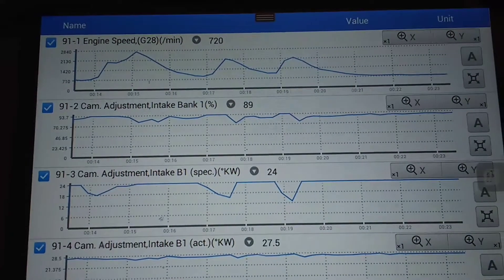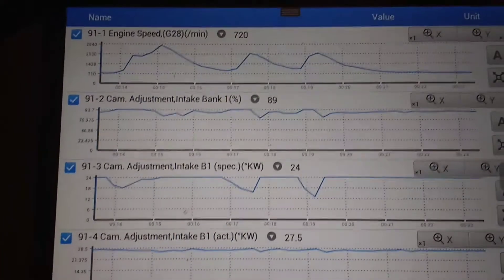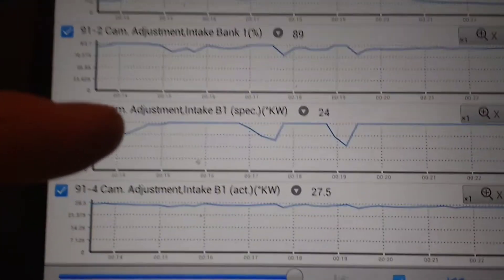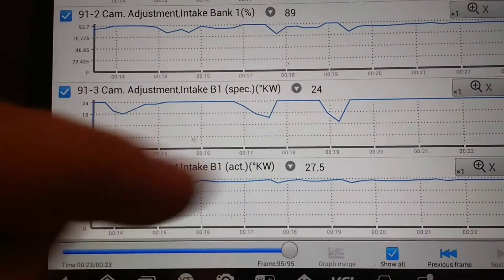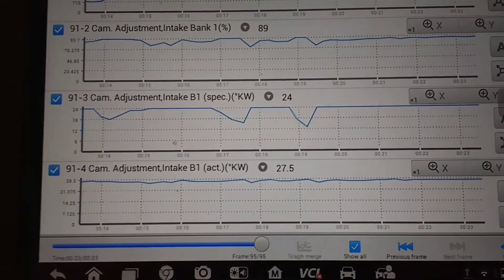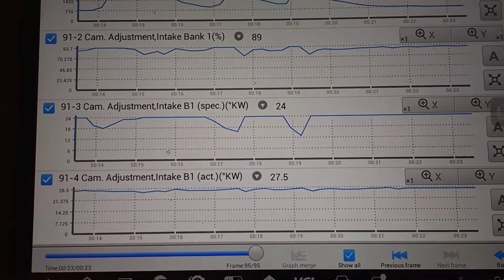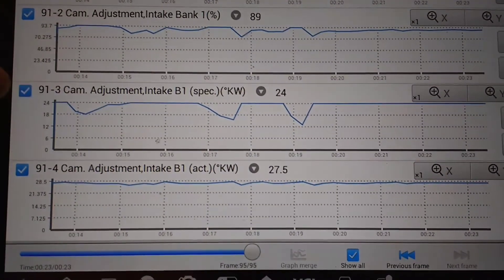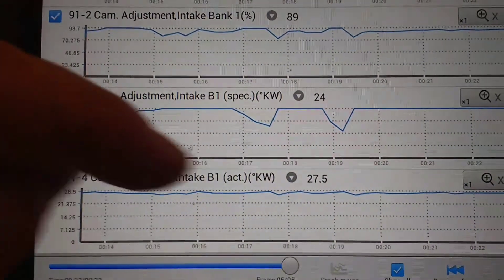VW GOLF 1K JUMPED BELT/CHAIN? Part 2